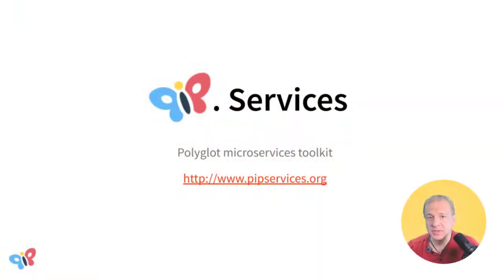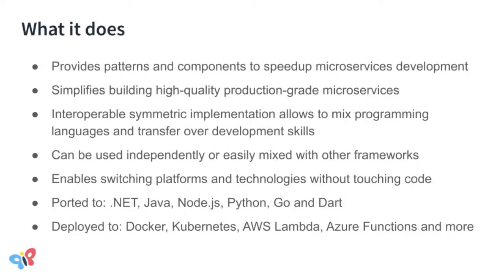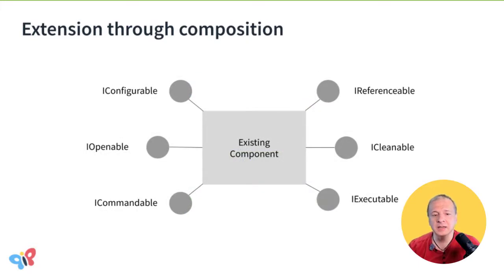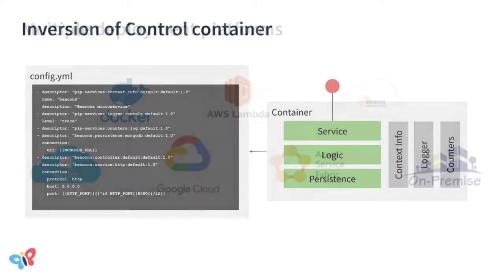Pip.Services Toolkit Foundations - Overview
Introduction into the Pip.Services microservices toolkit. It talks about the key features of the toolkit and how it is different from other microservices frameworks.

The Pip.Services is a free open-source toolkit that allows to build microservices in different programming languages (.NET, Node.js, Go, Python, Dart, Java) and deploy them on variety of platforms (System Processes, Docker Containers, AWS Lambda, Azure Functions, Service Fabric, Heroku and others).